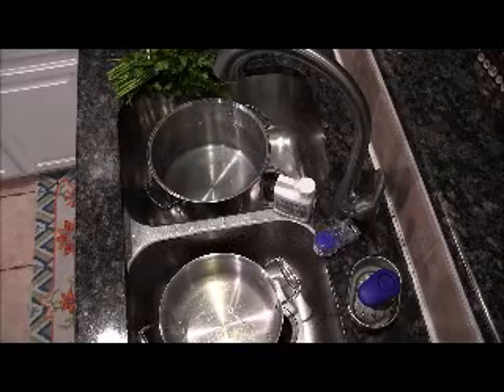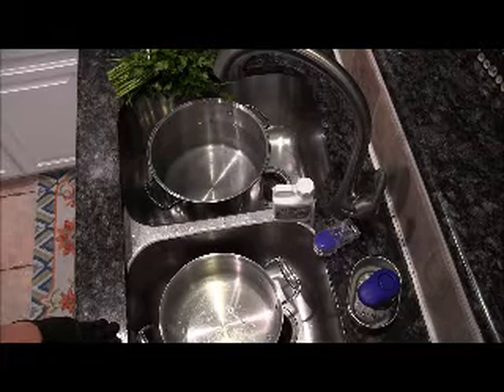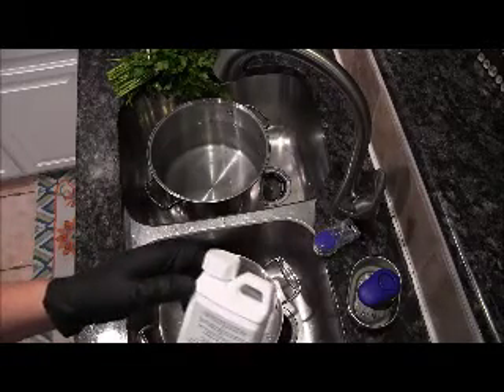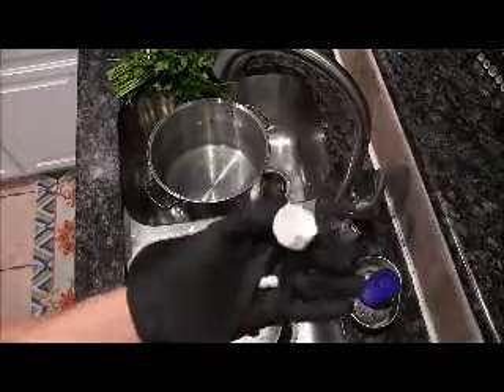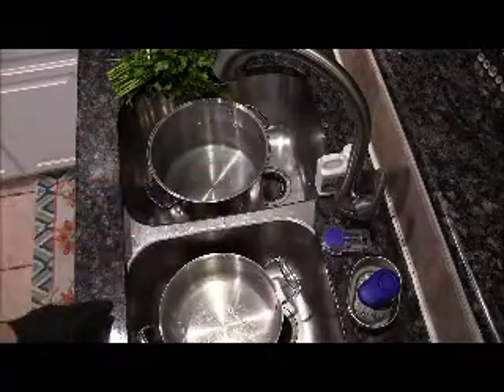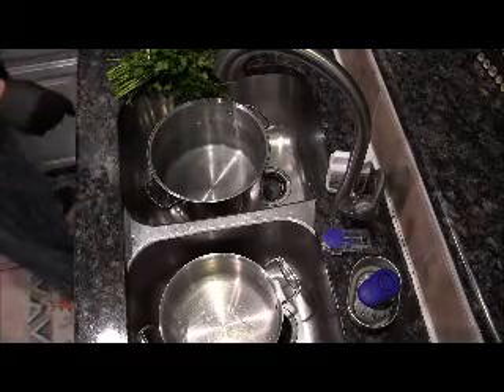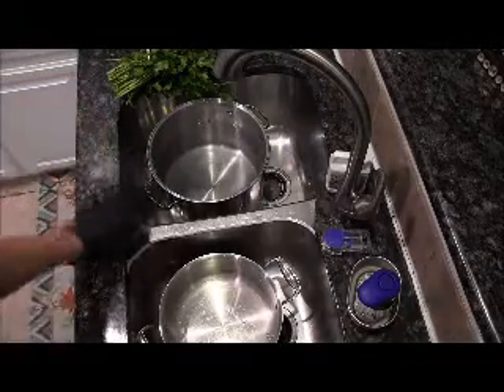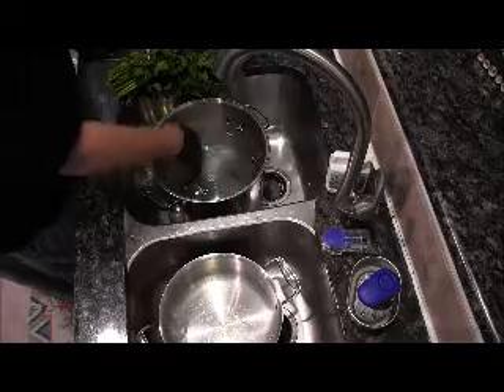Home use Dan Mar VegiWash 2015 email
Home and commercial use of Dan Mar VegiWash video demonstrates how to use at home.

Please use nitrile gloves and safety eye wear to protect you from household chemicals.

Dispose of calcium hypochlorite solution down the drain with a concurrent potable water rinse inoder to dilute solution.